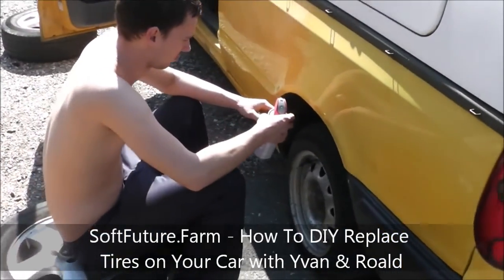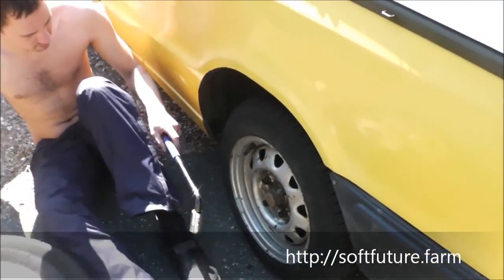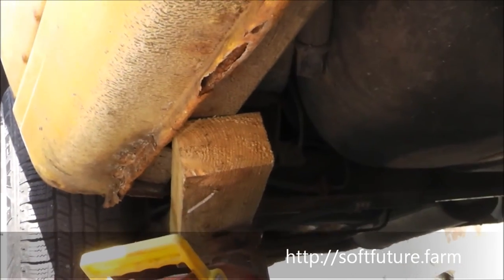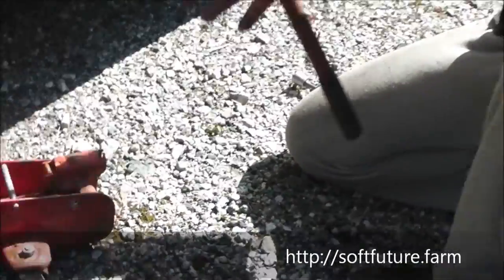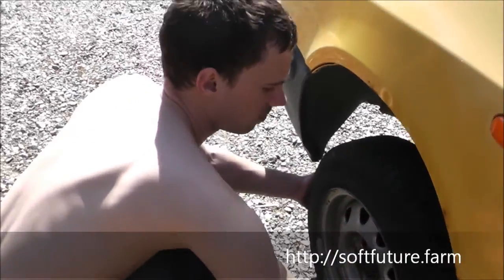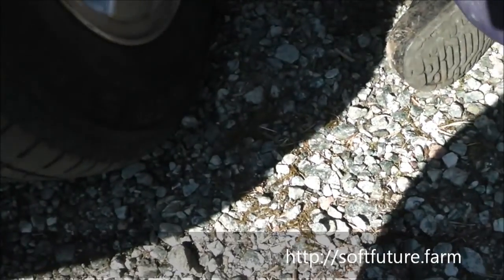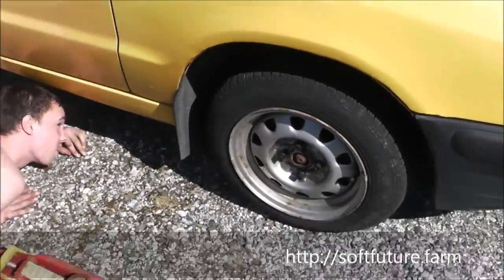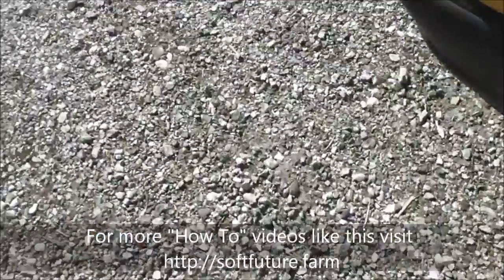SoftFuture Farm How To DIY Replace Tires on Your Car with Yvan & Roald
Easy way to DIY when you need to change tires on your car. We are going over some useful tips and trics and how to replace the tires and problems you may run into and how they can be prevented and resoved. Also learn how you can open bolts that are stuck and tires that wont't come off. For more how to videos visit the us